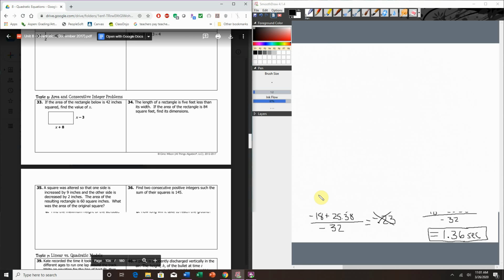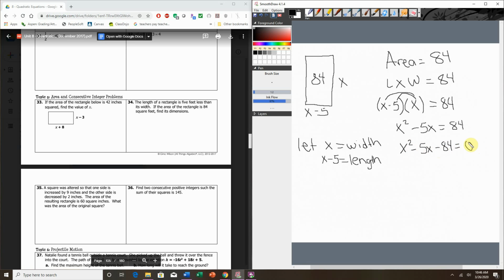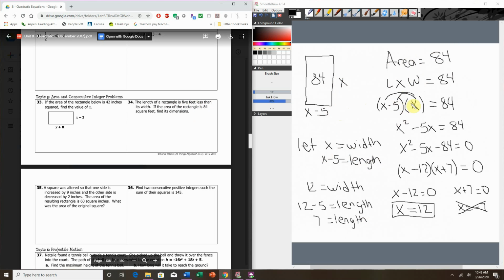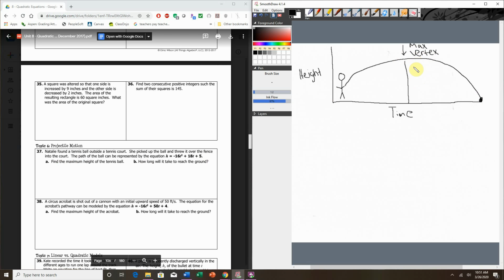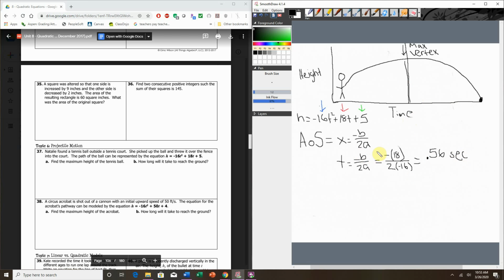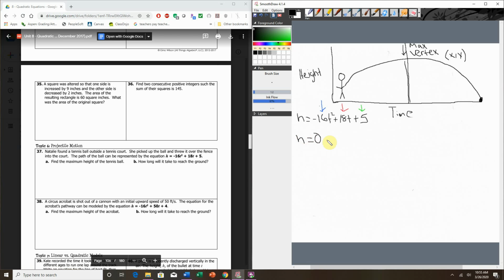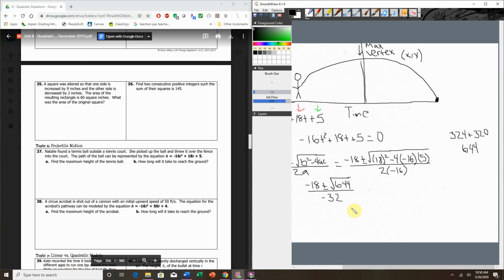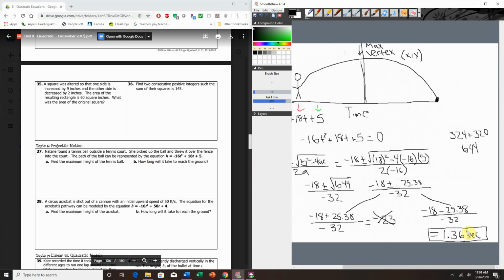Quadratic Equations Review Part 3